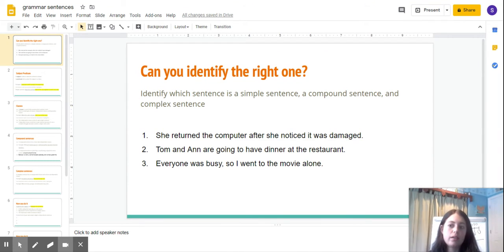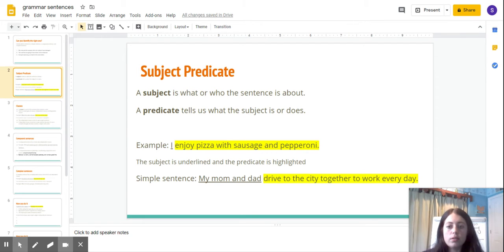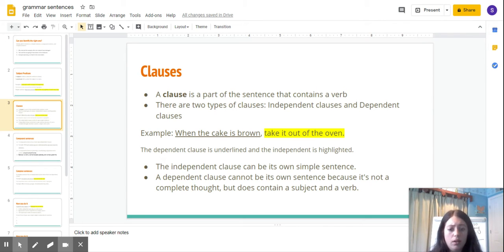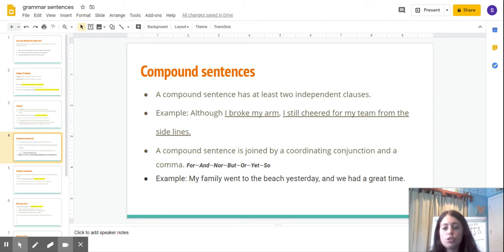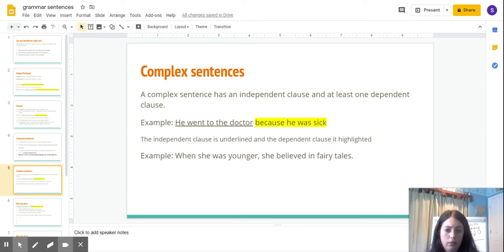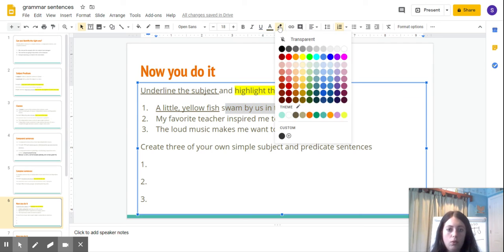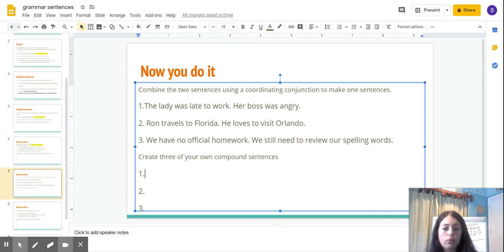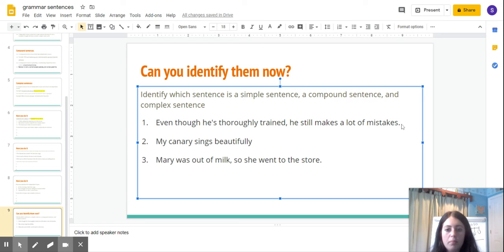grammar sentences - Google Slides